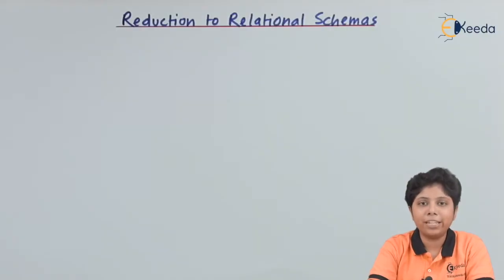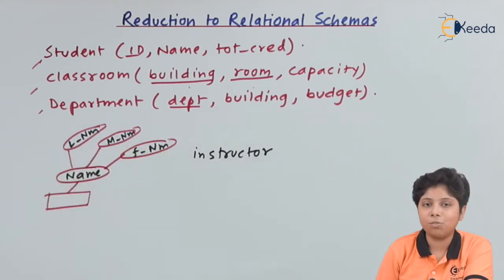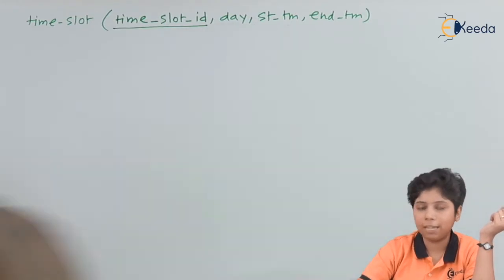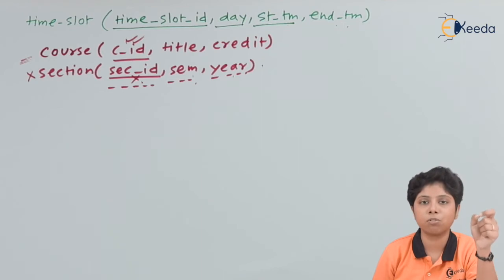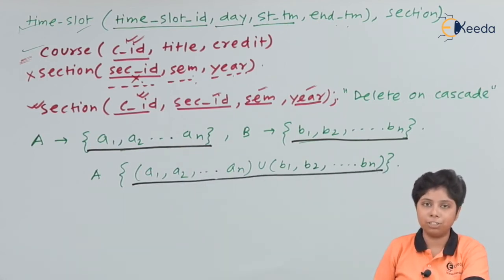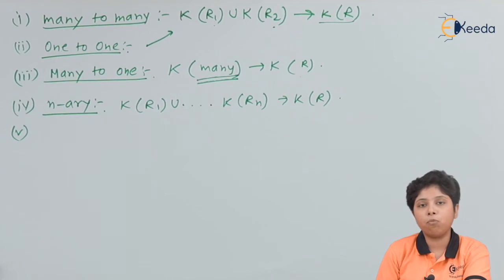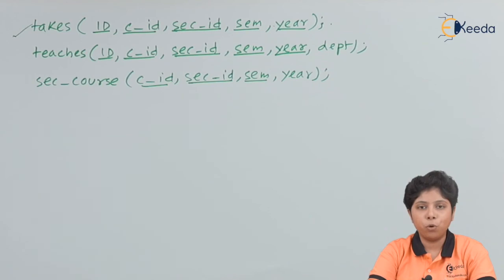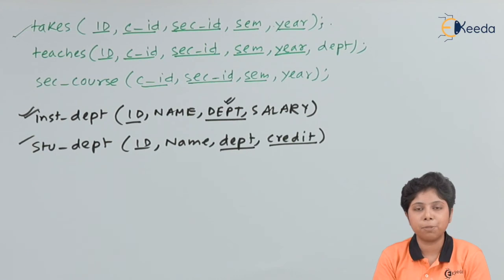Reduction to Relational Schemes - Database Design and the E-R Model - Database Management System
Video Name -  Reduction to Relational Schemes

Chapter - Database Design and the E-R Model

Happy Learning